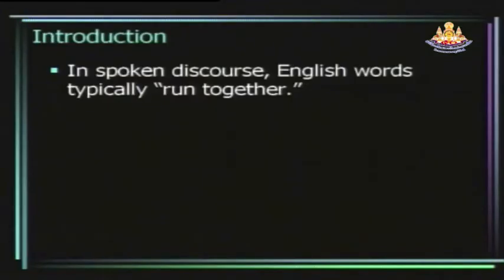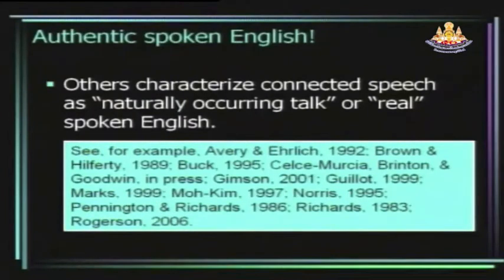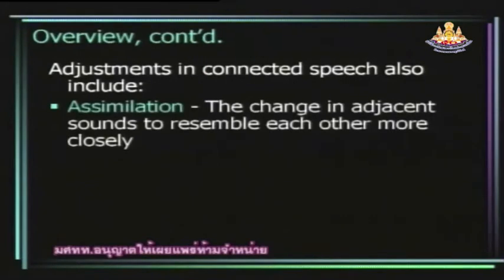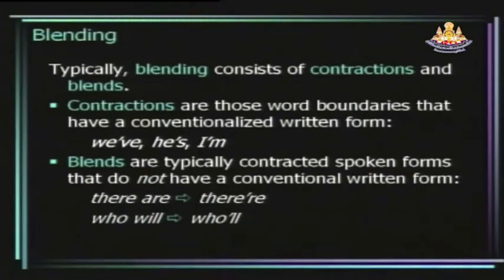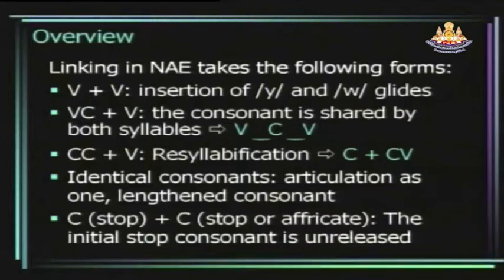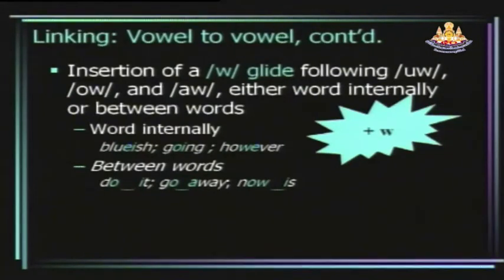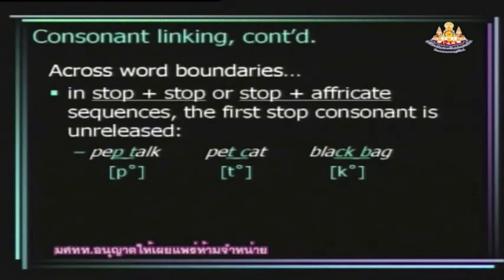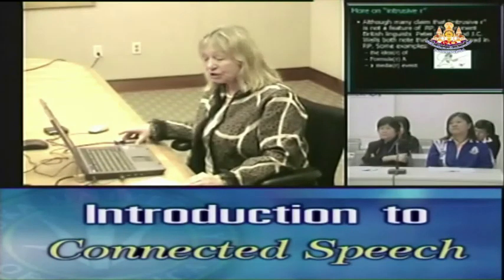Videoconferencing English Teacher Training 2008-2009_Teaching Pronunciation 3/10